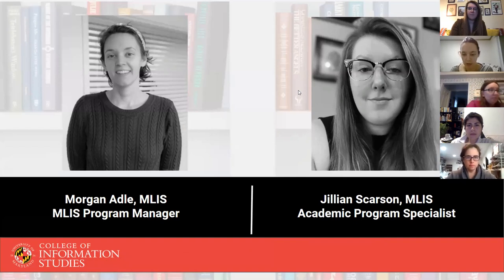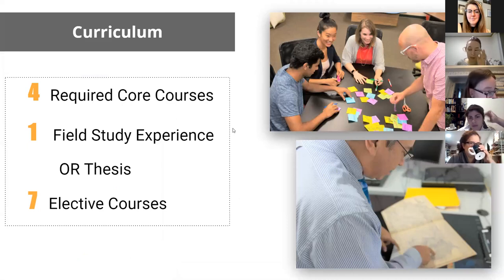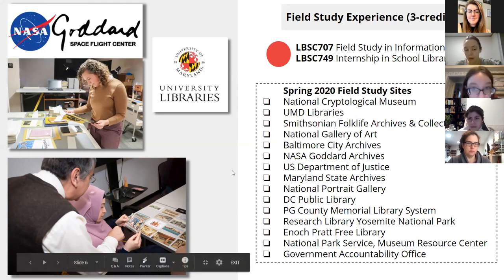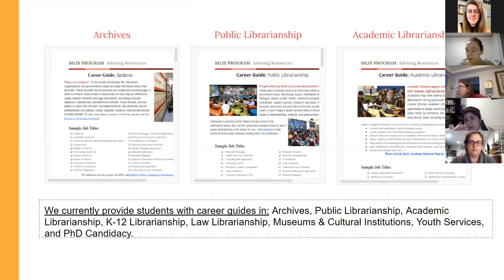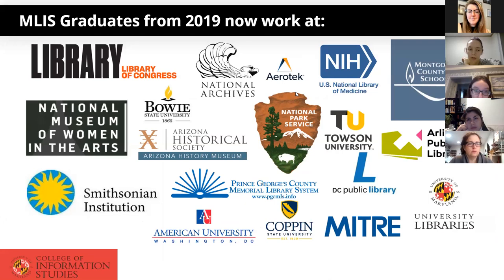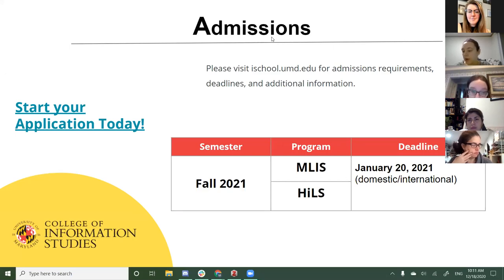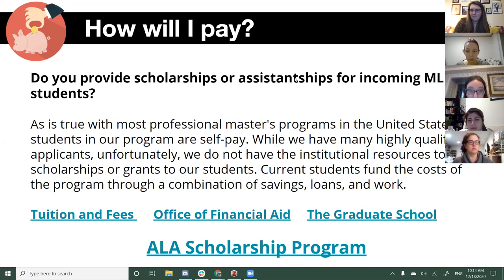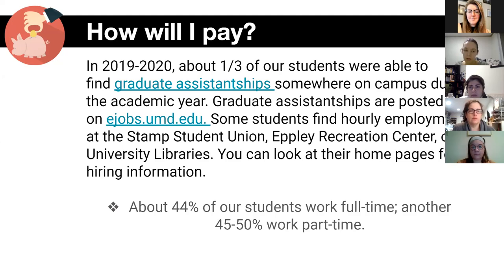UMD MLIS Information Sessions 12.18.20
This is the recorded information session for the UMD iSchool's Master of Library & Information Science program.